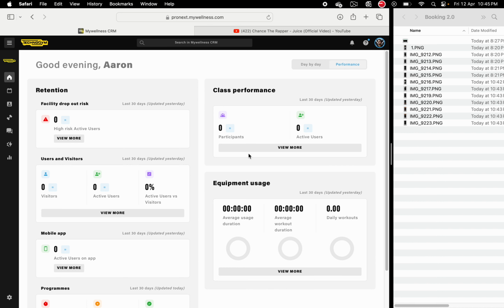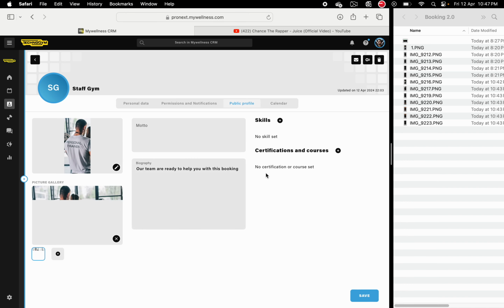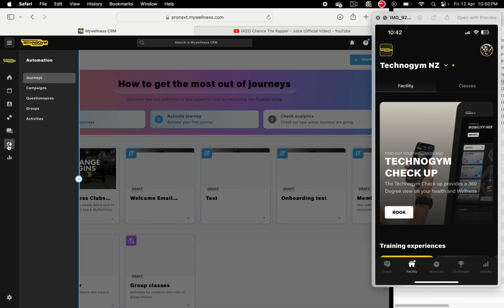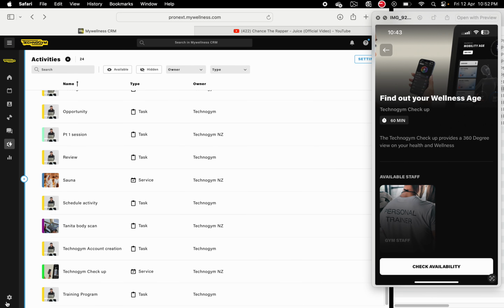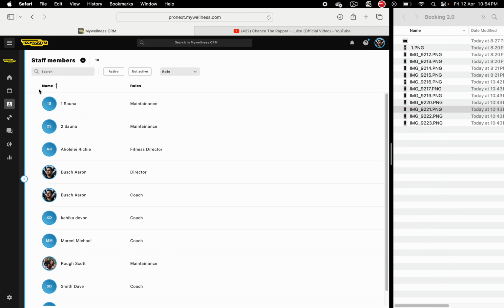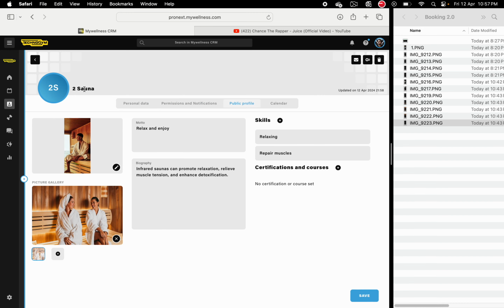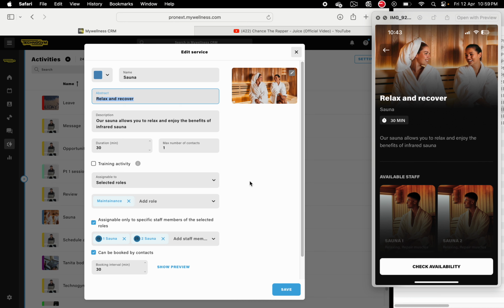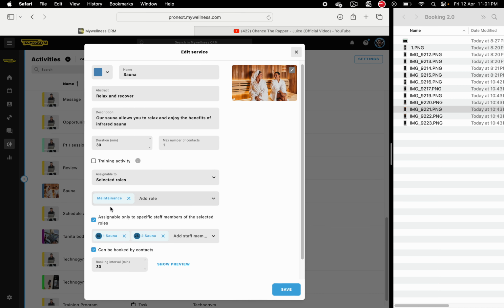Video 5 Adding bookings for Saunas ETC